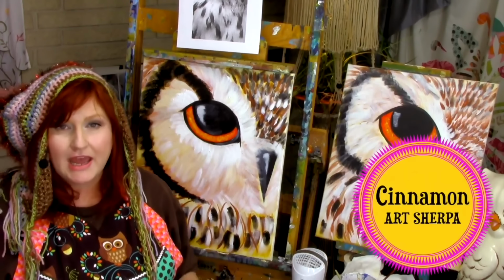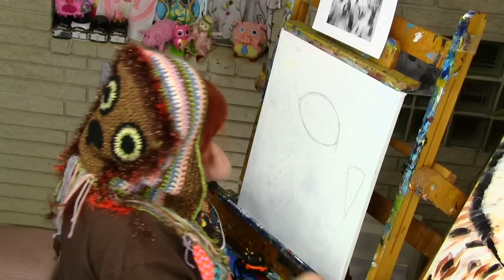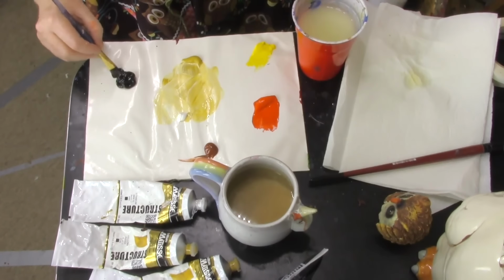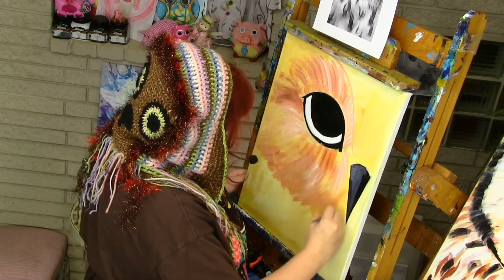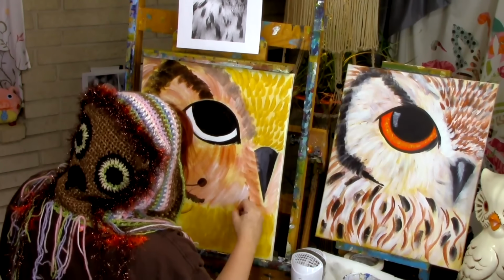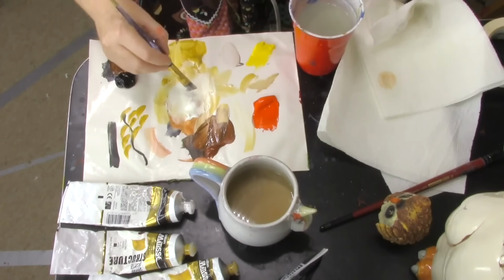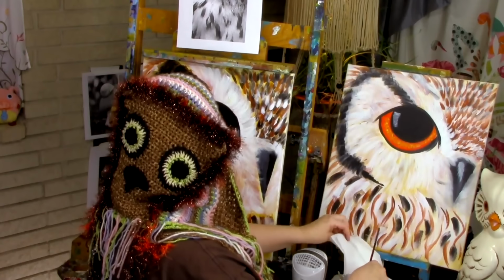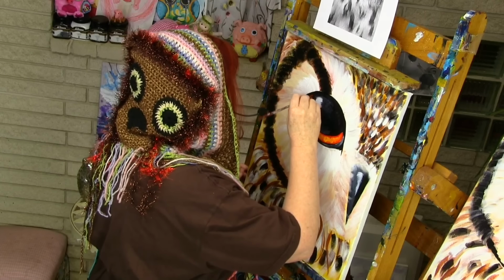The Art Sherpa Show | Easy Abstract Owl Eye | Easy Beginner Acrylic Painting Lesson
In Loving Memory of Cinnamon Cooney
The Art Sherpa
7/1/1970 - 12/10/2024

Welcome to The Art Sherpa Show. We invite you to join us and The Art Sherpa community to watch and paint with us every Saturday at 1 PM est. Join the live chat and reunite with the best online community there is

**DESCRIPTION ** Original Air date  07/25/2014
Learn to paint a simple and Easy Owl for Beginners in Acrylic on Canvas. This Painting tutorial is a real time Step by step lesson. YOU can PAINT this !!

Below is a list of materials. The links go to our online art store!  (Please and THANK YOU!!!)

Materials:
The materials Cinnamon used in older videos changed (or may no longer be available). The same brushes/paint colors are available in other brands (and many are available in our store).  It is the size/style of brush and color of paint that matter, so using other brands or what you have on hand is fine

She changed her palette over time to simplify costs for everyone. Here are some links to color mixing videos she has done to help you mix the colors used in the older videos.

** Recommended Paint Colors ***
Cadmium Yellow, Medium Shade (hue is okay) / Primary Yellow:
Cadmium Red, Medium Shade (hue is ok) / Primary Red :
Burnt Sienna:
Mars Black:
Titanium White:
 Mixing White: or Zinc White:

16x20 (41cm x 51¾cm) canvas, pre-gessoed
(Sherpa also changed her canvas size in later years, so choose the canvas size that works best for you. Here is a link to an app that will help you resize to fit your chosen canvas

** Recommended Brushes ***
½ shader

** Other Supplies **
Sponge
Paper towels
Water cup
Chalk, a few colors
Ruler
Table easel
Delicious snack or beverage
A smile!

This is YOUR art journey. Open your heart and access your art.

Everyone deserves to have art in their lives and feel the joy that art can bring! Follow along and share your art journey with the community! We look forward to hearing from you.

Artwork is the property of The Art Sherpa LLC and it is intended for the personal enjoyment of the student and not commercial use.

For-profit businesses in the Painting Party industry may not use our tutorial/original painting design without a licensed or signed-use deal with The Art Sherpa LLC. We do have a licensing program for using the tutorials in your Paint Party Business called LaBS.

If your paintings of The Art Sherpa  original design are offered for sale in a retail setting of any kind, please attribute ‘Original design by Cinnamon Cooney, The Art Sherpa. ’

Did you sell a painting of Sherpa’s original design via private sale? Congratulations and big art high fives!

Please, create no prints or mechanical reproductions of your paintings of The Art Sherpa original designs.

EASY Beginners acrylic painting | Abstract Angel | The Art Sherpa | TheArtSherpa
   • EASY Beginners acrylic painting | Abs...

   / theartsherpa